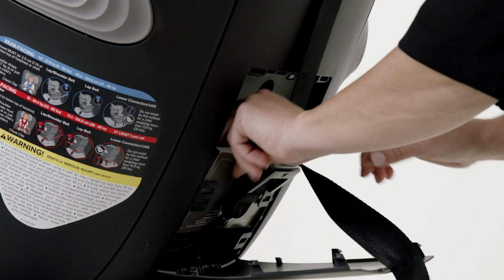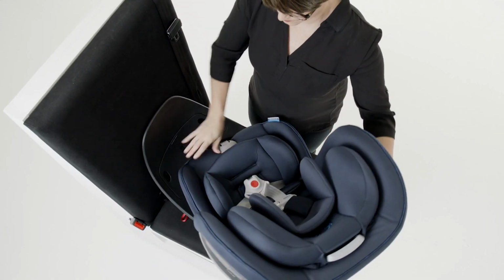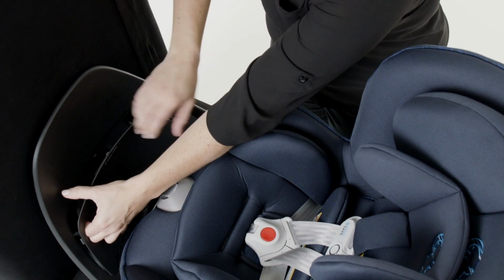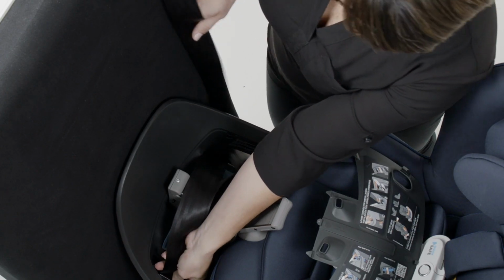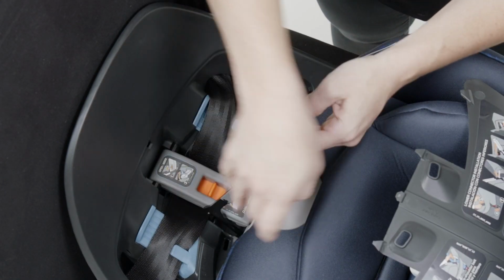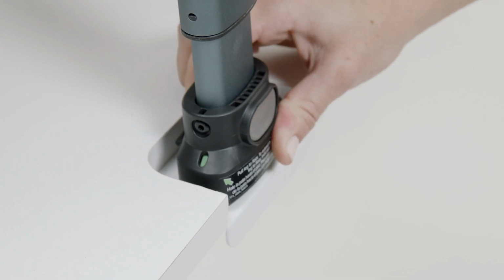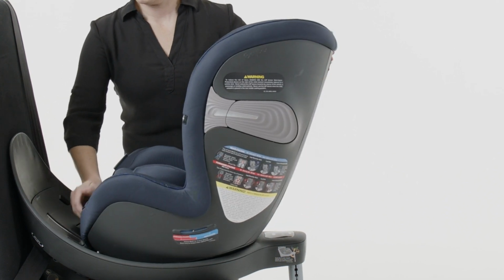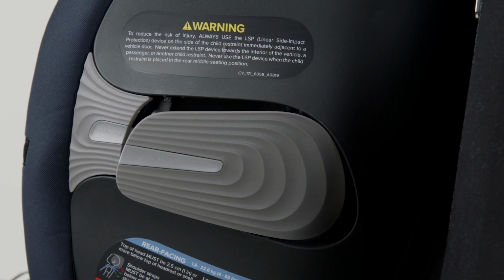CYBEX Sirona S REAR-FACING INSTALLATION WITH SEAT BELT